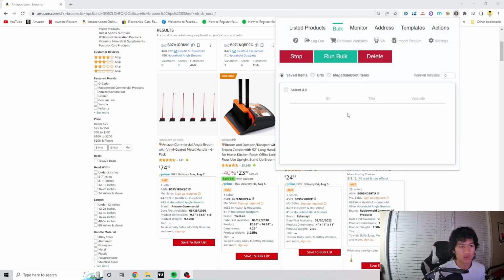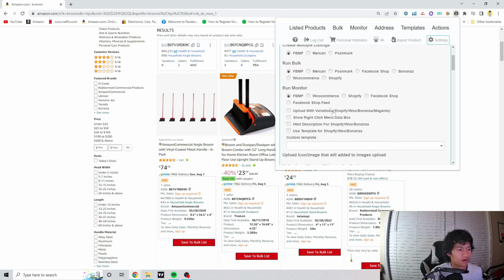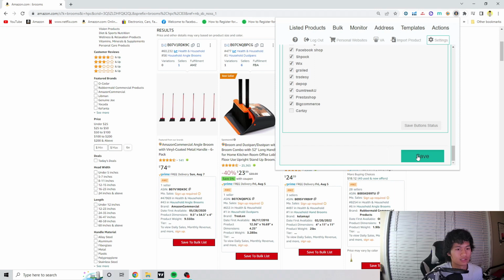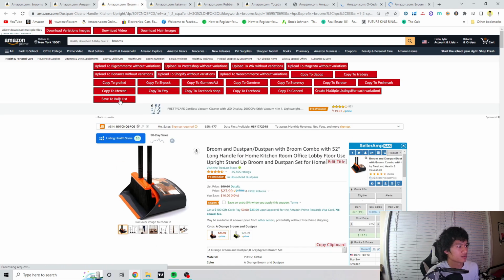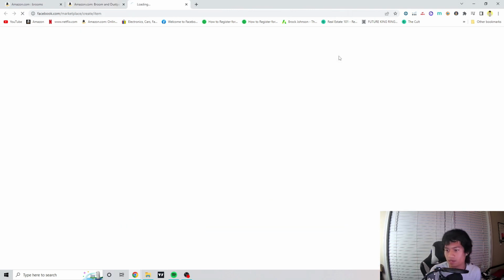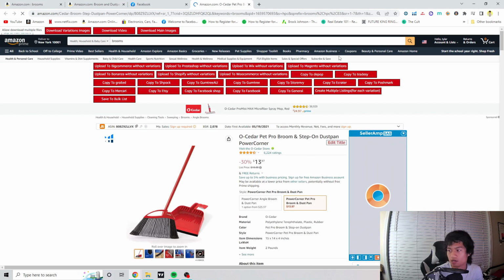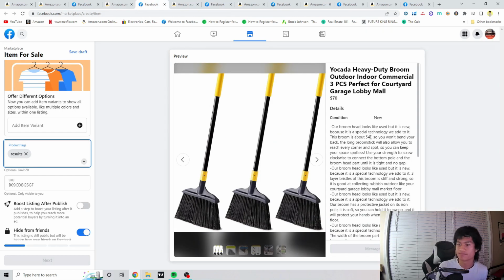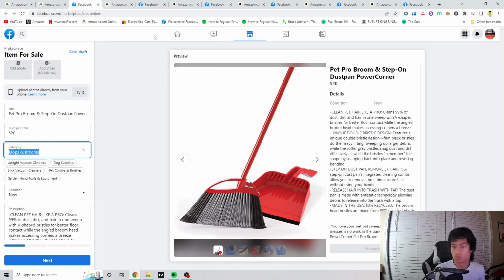How to List Hundreds of Dropshipping Facebook Marketplace Listings without Alot of Work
quick video showing you how to list multiple products on facebook marketplace without putting in much effort.